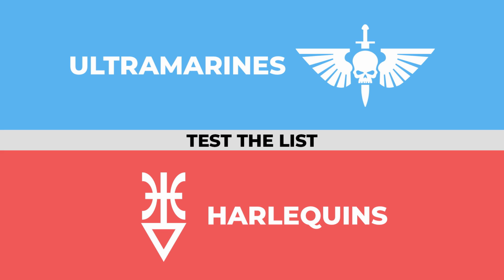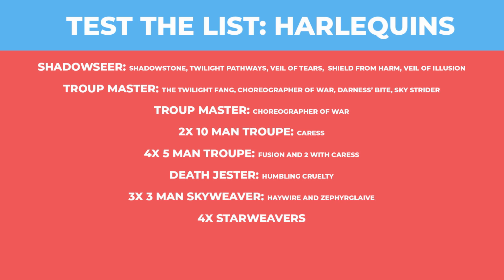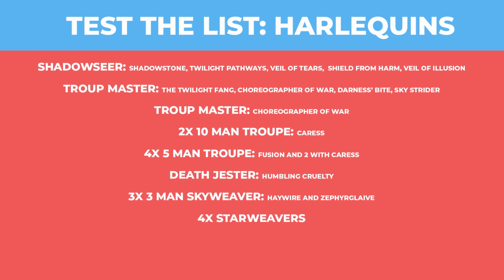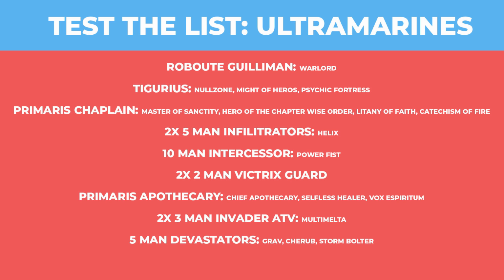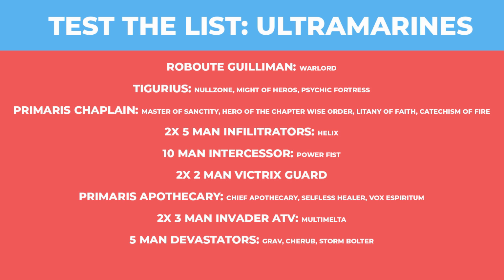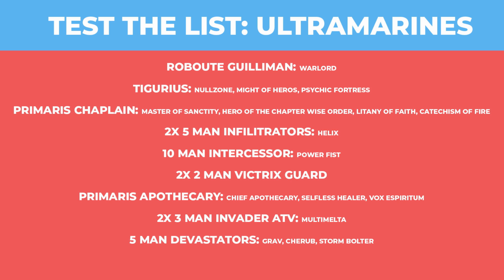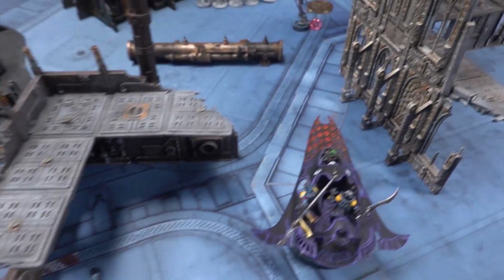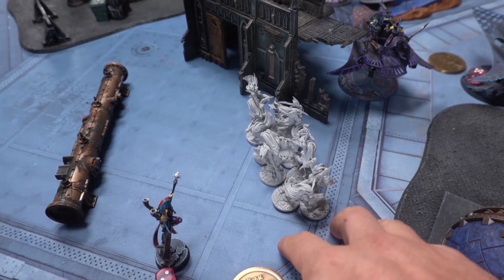TEST THE LIST EPISODE 1: INVADER ATV | HARLEQUINS VS ULTRAMARINES | WARHAMMER 40K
In this video we sit down and tests lists that are not fully table top ready yet. There is a lot that goes into getting a list ready for a tournament so it becomes important to test things prior to fully committing to that list. Today we will test a full Harlequin list vs the new ATV spam with Ultramarines.

Harlequins List:
Ultramarines List:
Game Start:
Post Game:

Todays video is going to include:
Warhammer 9th Edition Harlequins Tactics
Warhammer 9th Edition Ultramarines Tactics
Warhammer 9th Edition ATV Tactics